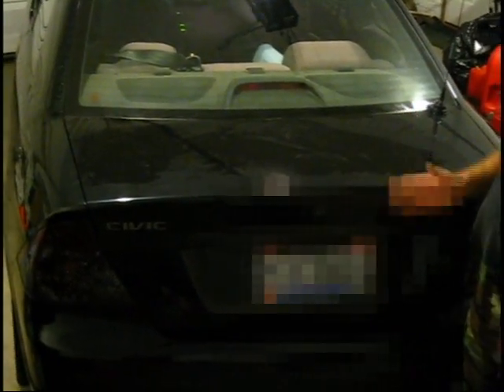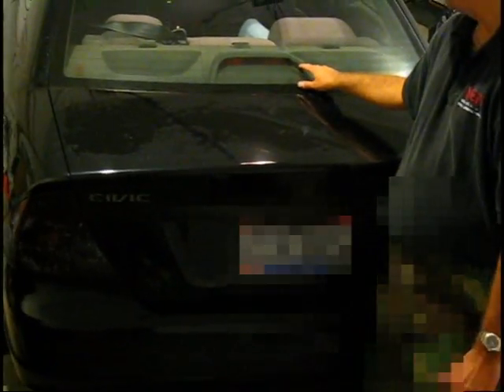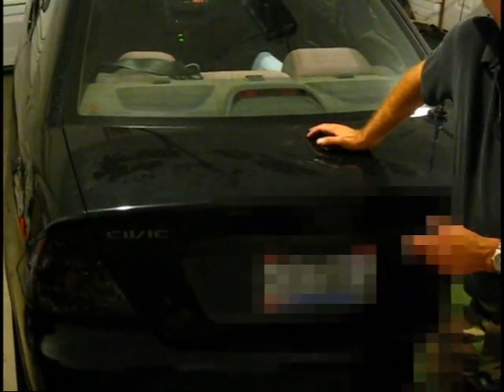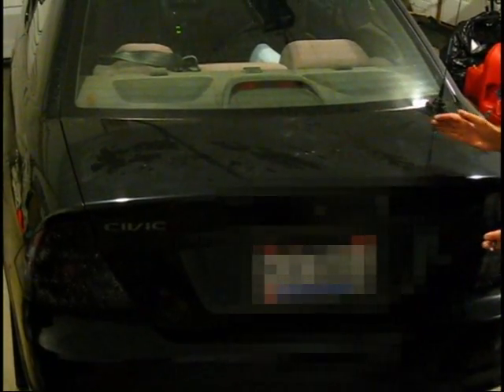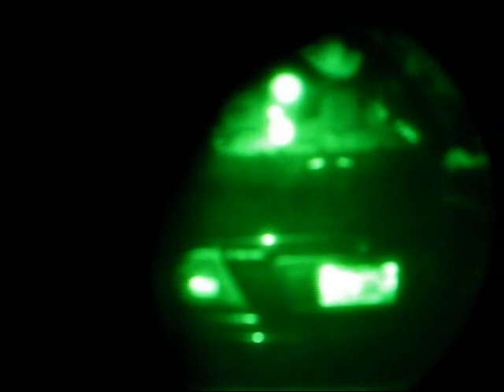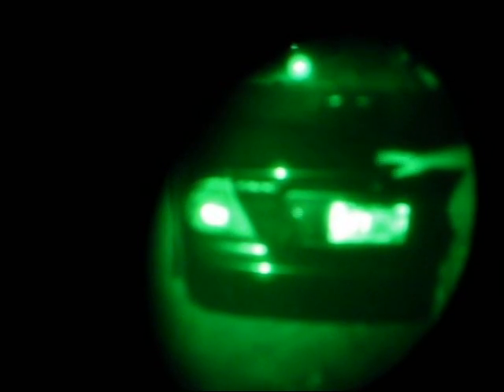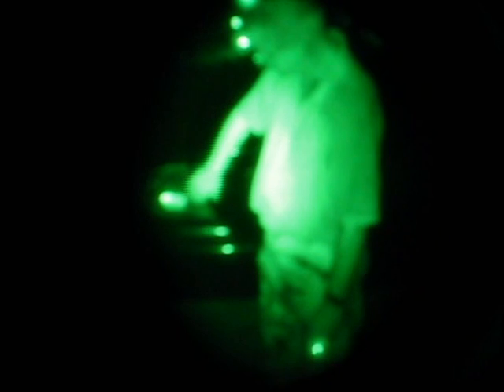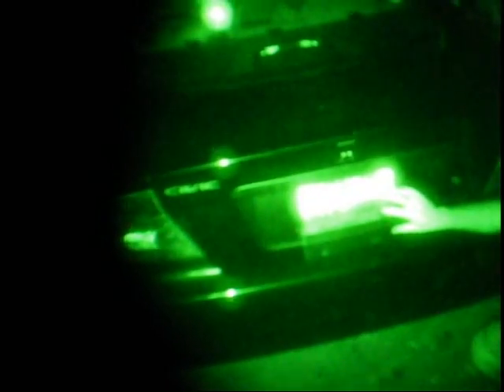Night Operations: Eliminating Rear IR Reflectivity with Veil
This special video series demonstrates potential sources of hot spots in the infra-red (IR) and their subsequent elimination using technology developed by the U.S. military and Veil Corporation.

The introduction video is the fifth part of a related series.